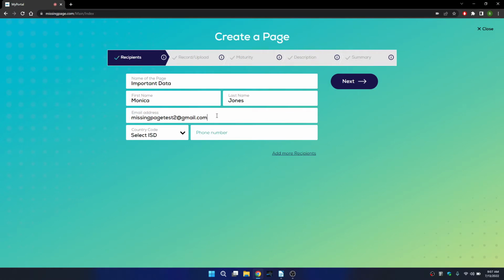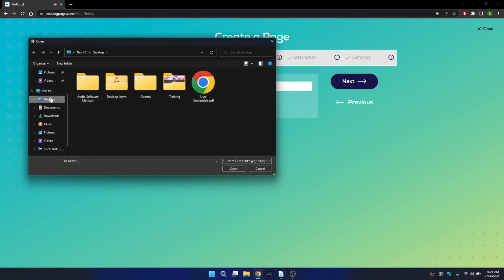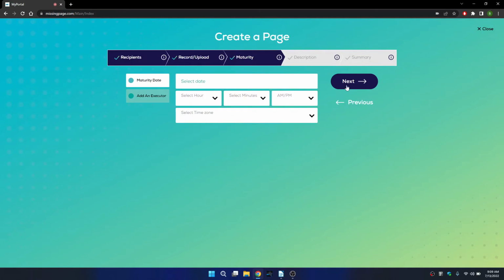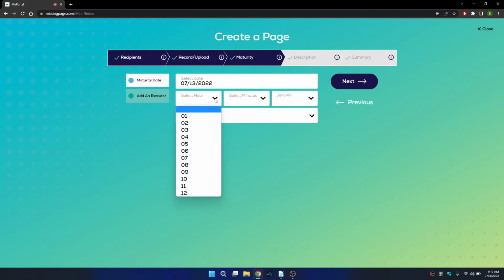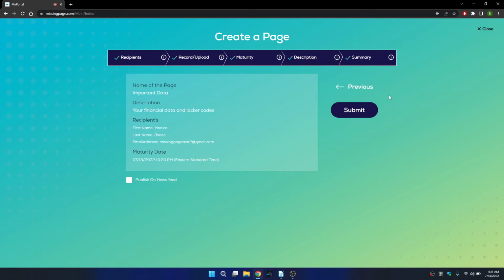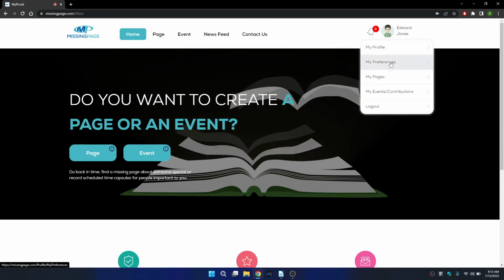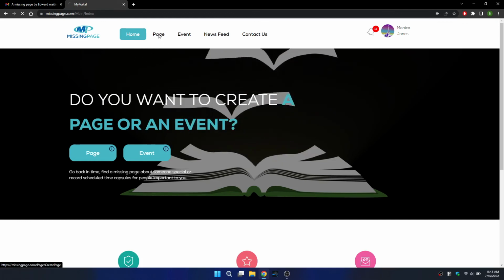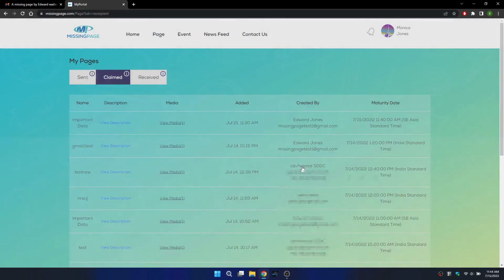Missing Page: A Tutorial for a Page - Financial Data Tutorial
A Video Tutorial for Missingpage.com to send an important financial data from a father to his daughter on her 21st Birthday